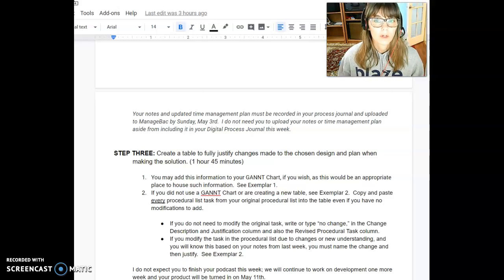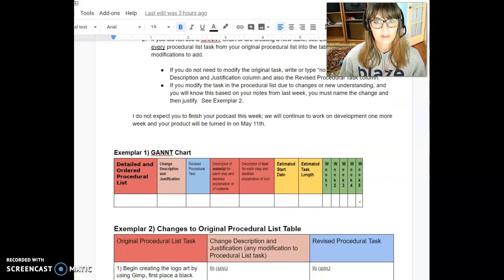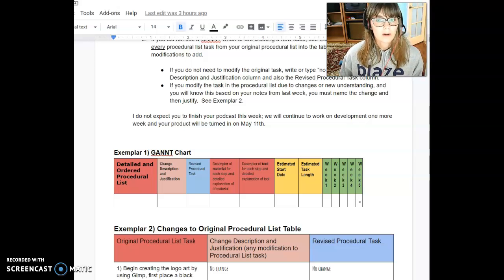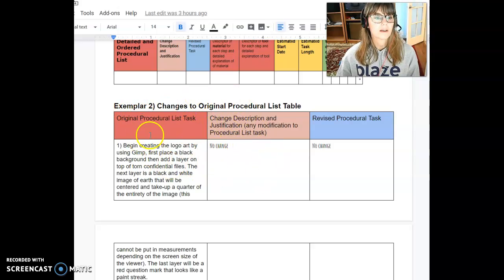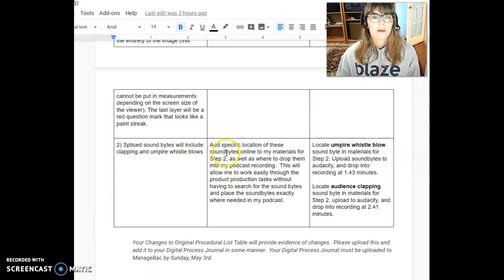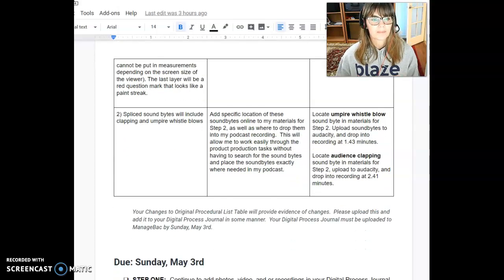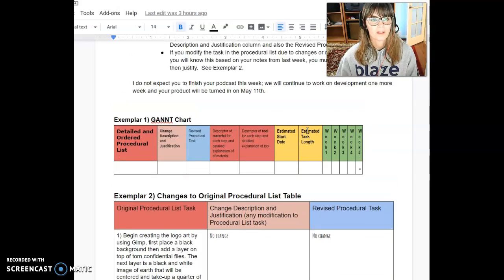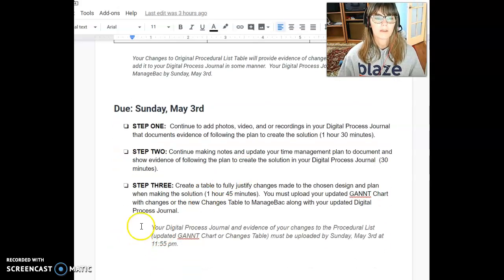Podcast Lesson 12 STEP 3